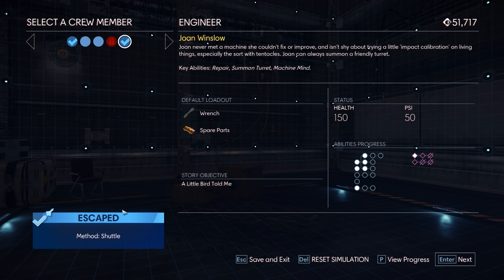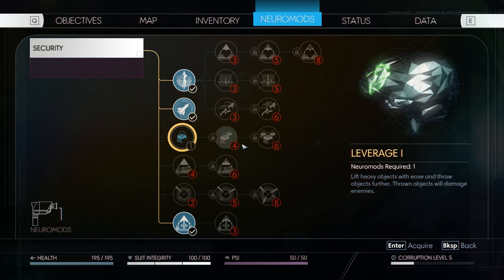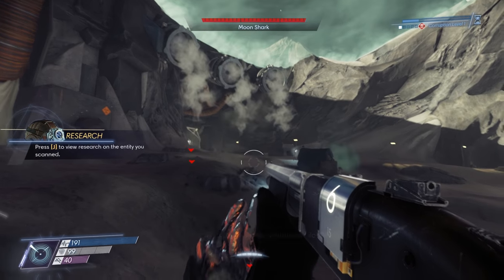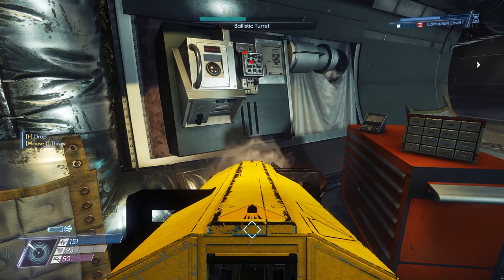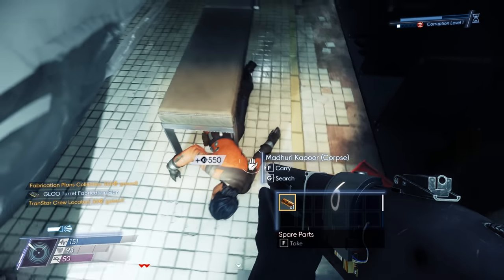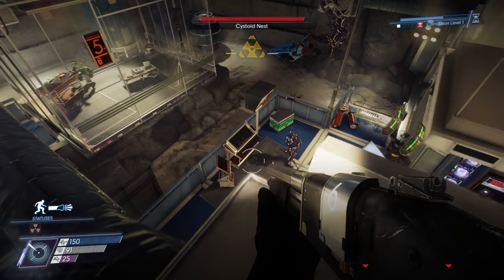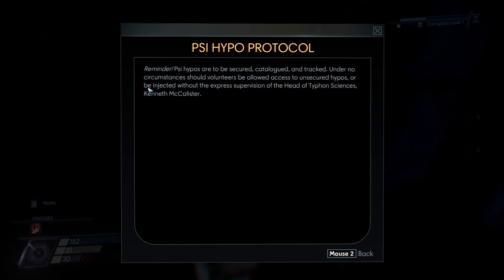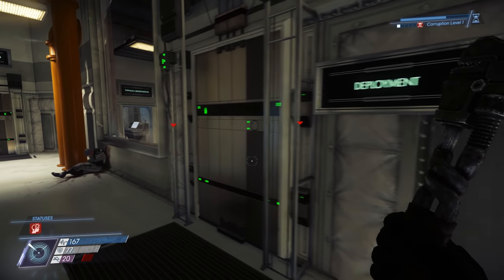Prey: Mooncrash (Ep. 6 – Vijay)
Welcome to my playthrough of Prey: Mooncrash, a DLC for Prey with roguelike elements.